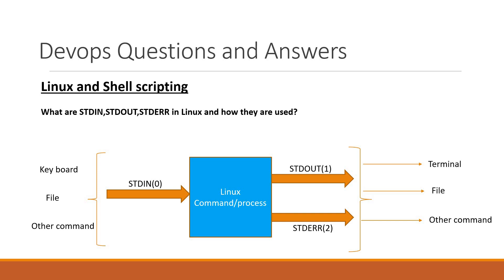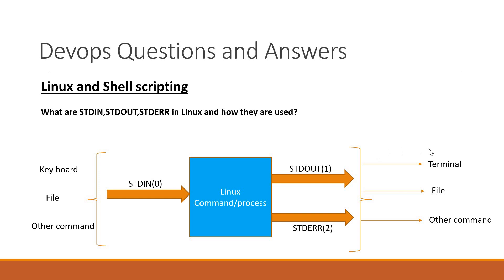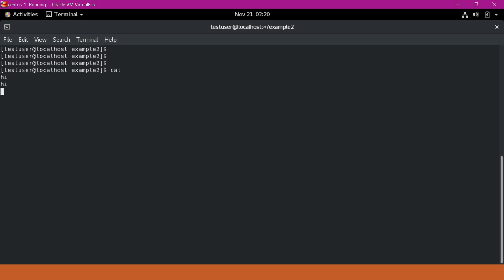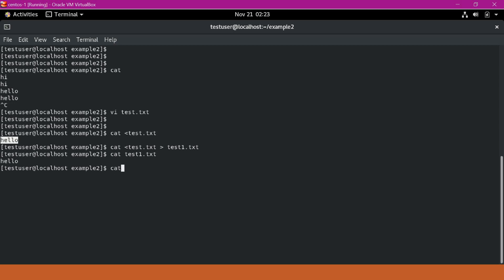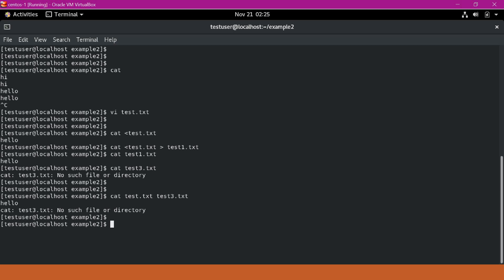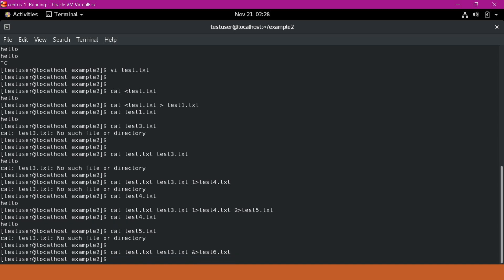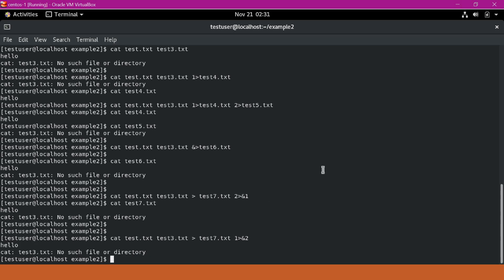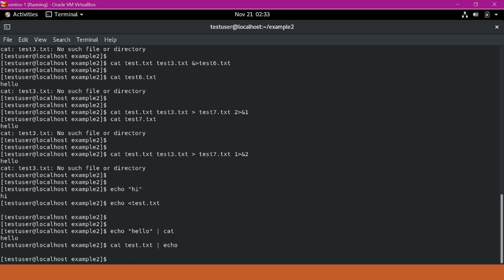What are STDIN,STDOUT,STDERR in Linux and how they are used?